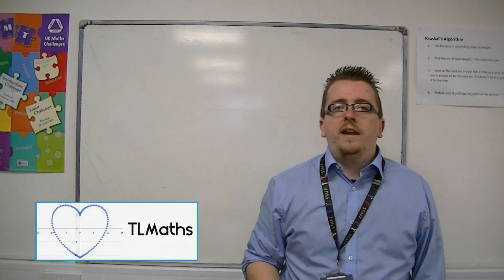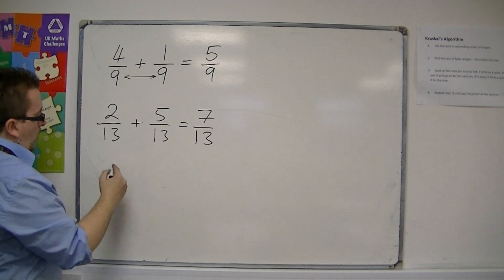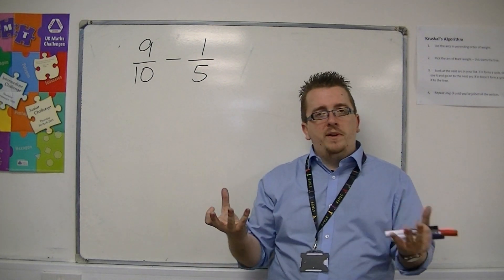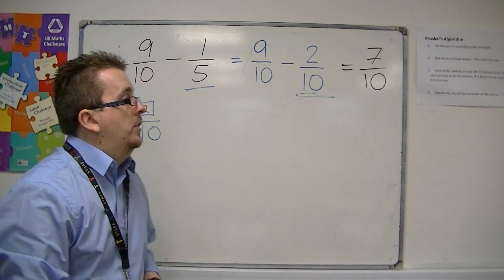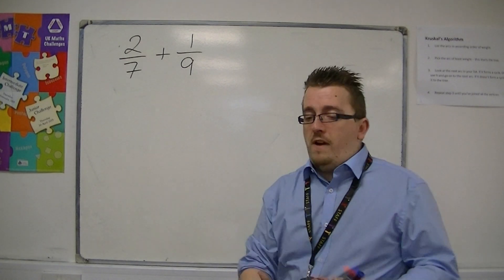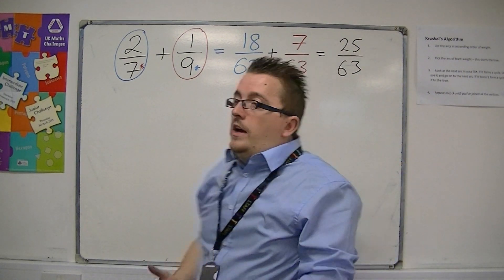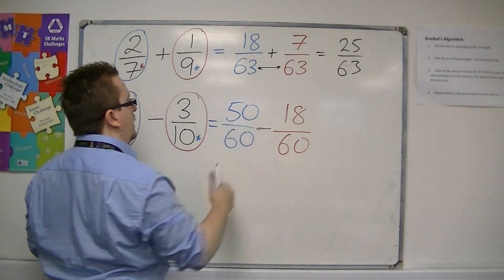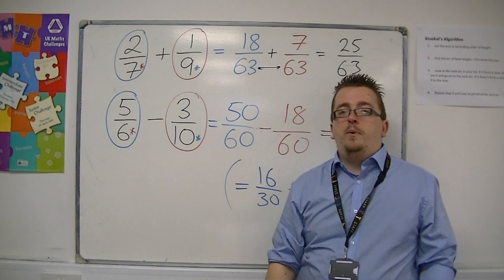GCSE Maths from Scratch 3.06 Adding and Subtracting Fractions